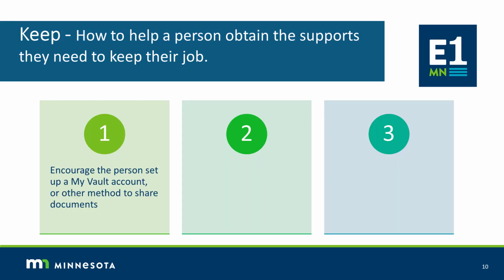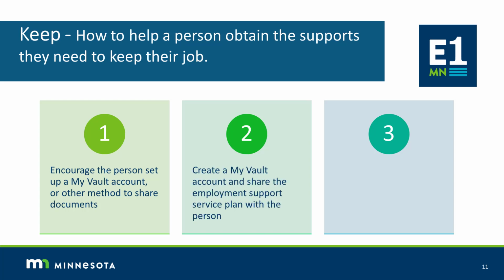Collaborating With Other Professionals